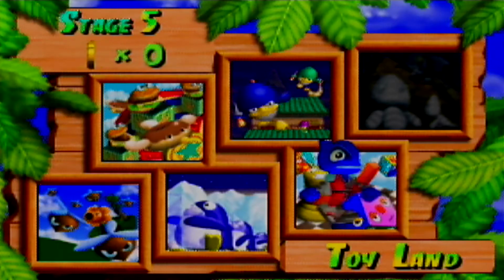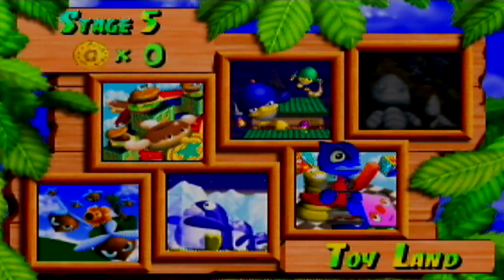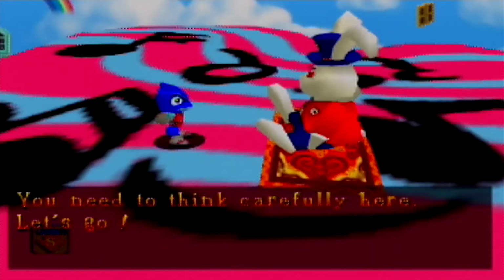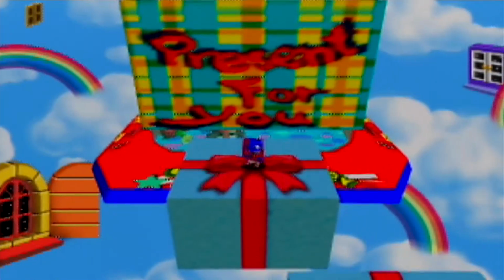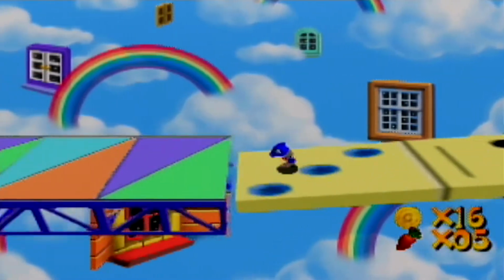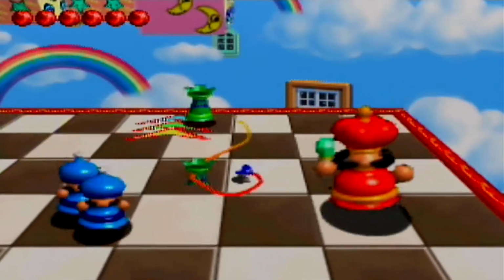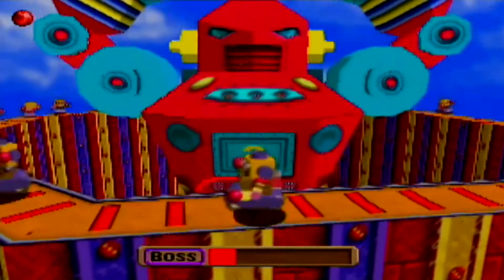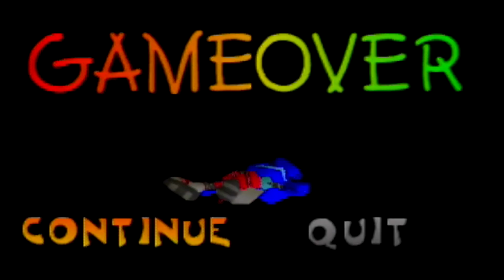Super Hobbit Plays Chameleon Twist 2 - Part 5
And here we are with Toy Land! This level's cute appearance is betrayed by some pretty tough spots and a boss fight that might be our toughest yet! After this, we've got just one more level to go!